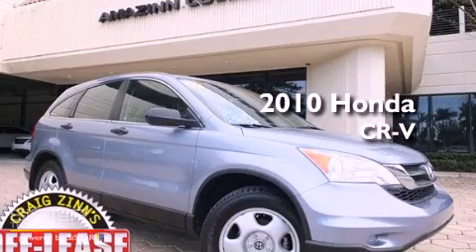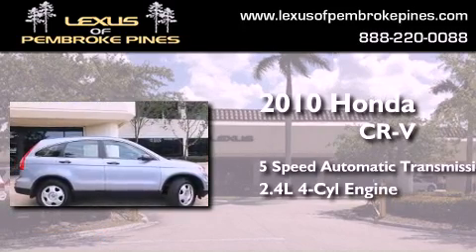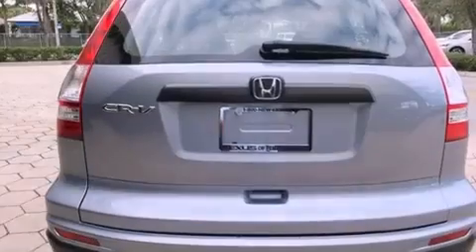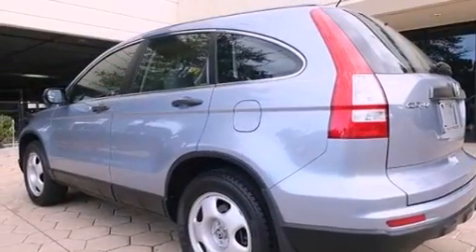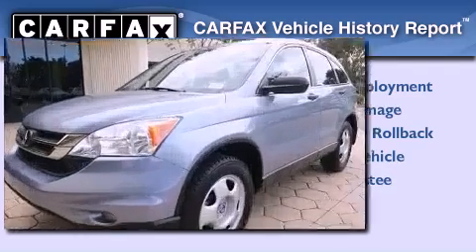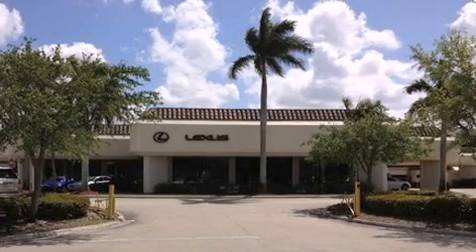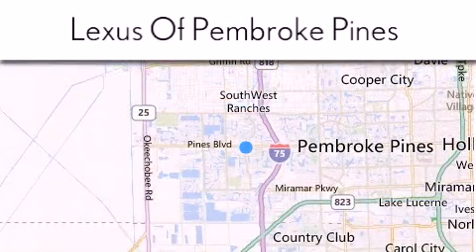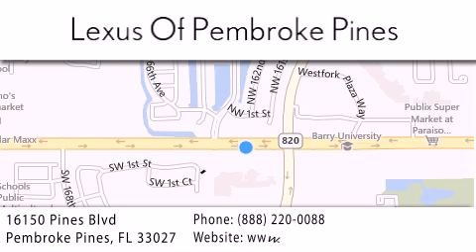2010 Honda CR-V Miami FL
Year : 2010
 Make : Honda
 Model : CR-V
 Engine : 2.4L 4 cyls
 Trans . : Automatic 5-Speed
 Exterior : Blue
 Miles : 47,267
 Interior : Gray
 Stock : 3157101